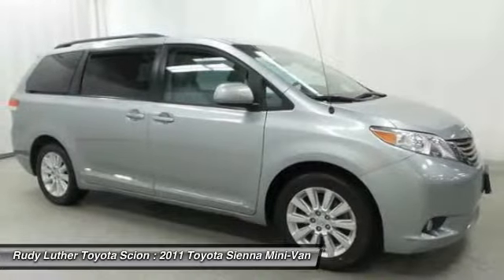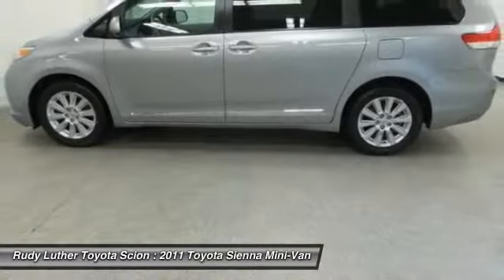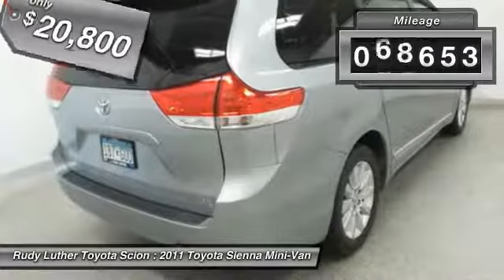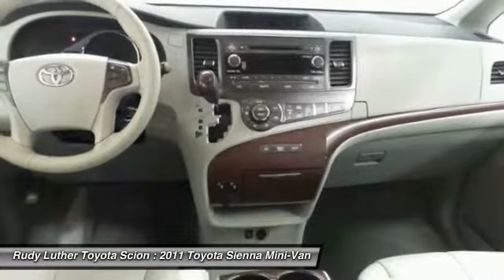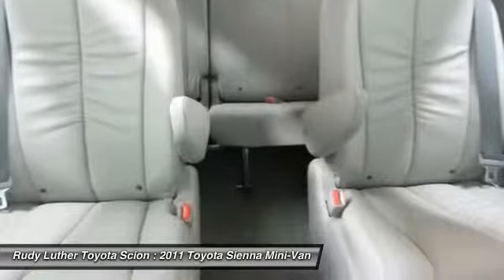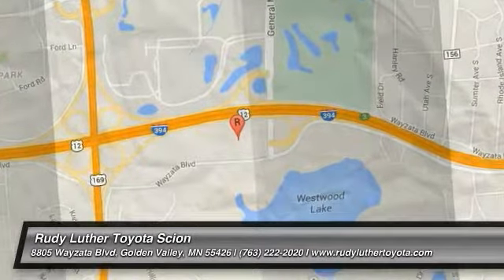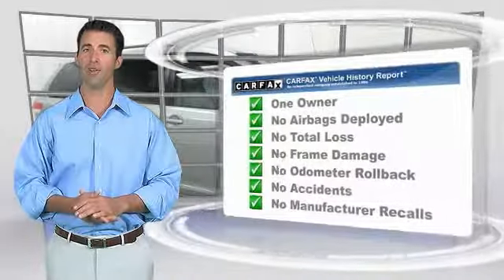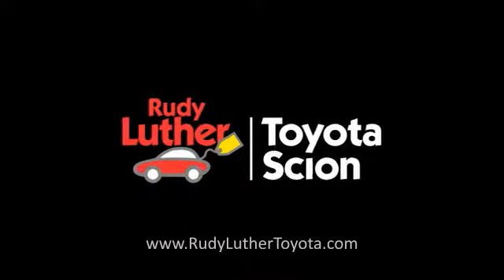2011 Toyota Sienna Golden Valley,Minneapolis,Bloomington,MN 171143A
2011 Toyota Sienna

CARFAX 1-Owner, ONLY 69,653 Miles! Silver Sky Metallic exterior and Light Gray interior. PRICED TO MOVE $400 below Kelley Blue Book! READ MORE! KEY FEATURES INCLUDE: XLE AWD Model, Alloy Wheels, Heated Leather Seats, Power Tilt/Sliding Sunroof, Keyless Remote, Power Fourth Passenger Door, Third Row Seat.Vehicle Serviced Here: Service History Available. PURCHASE WITH CONFIDENCE: CARFAX 1-Owner EXPERTS RAVE: More stylish inside and out, and even more practical than before. -CarAndDriver.com. AFFORDABLE: This Sienna is priced $400 below Kelley Blue Book. WHO WE ARE: Some of the used vehicles we offer for sale may be subject to unrepaired recalls for safety issues. You can check whether a vehicle is subject to open recalls for safety issues at safercar.gov Rudy Luther Toyota Scion has been selling and servicing Toyota vehicles since June 1977. We make price the easy part of your buying experience. We base our pricing on current market value. We call it the Luther Fair Value Price. We focus on giving you the information you need to make a well informed decision while making sure you have the best experience possible. Our customers told us that the most unpleasant aspect of buying a new vehicle was the negotiating process. So we changed it. Pricing analysis performed on 6/8/2017. Please confirm the accuracy of the included equipment by calling us prior to purchase.